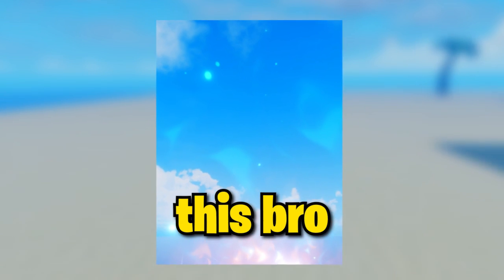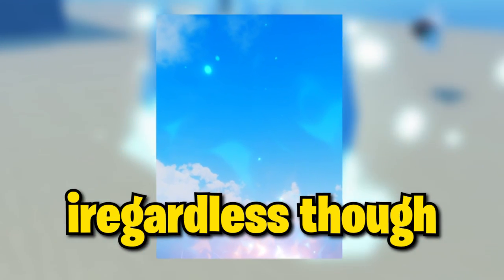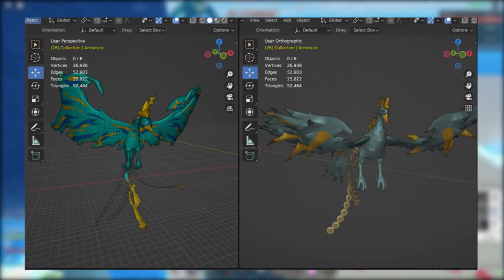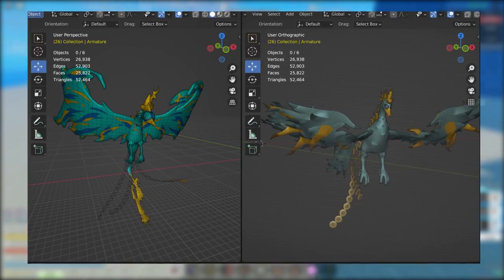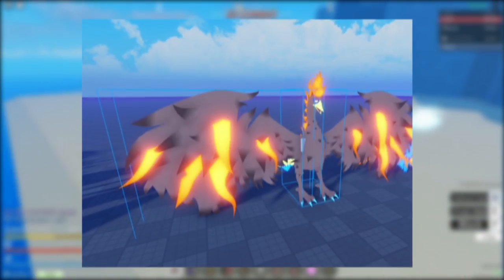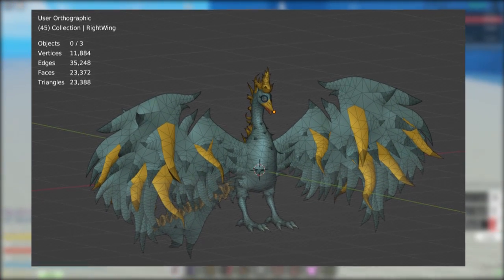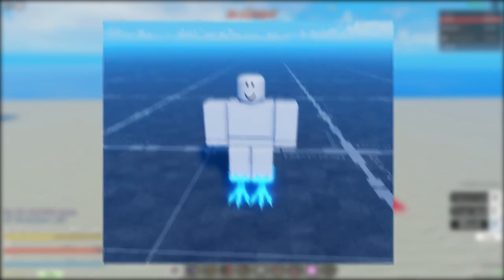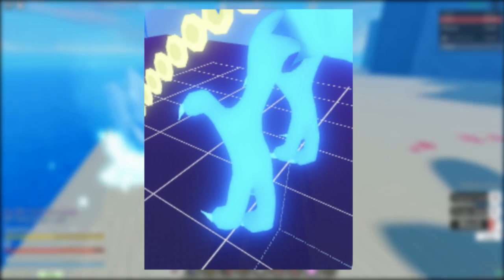[GPO] What Is This!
this is one vague sneak peek from kuro,